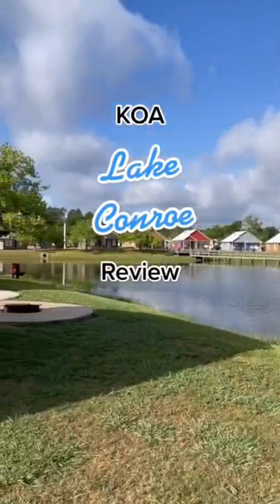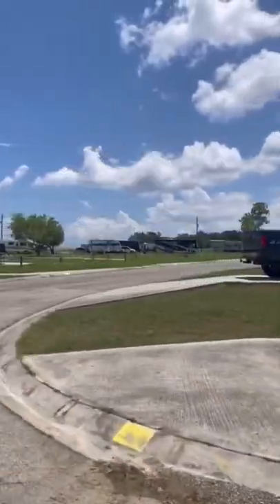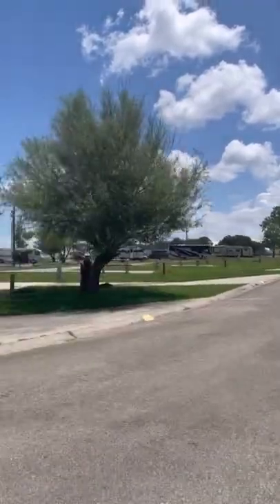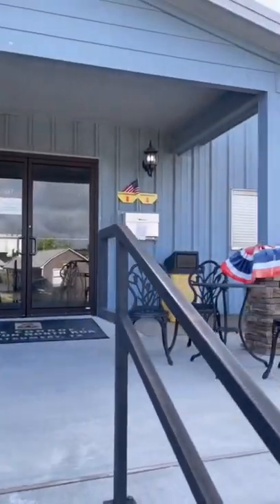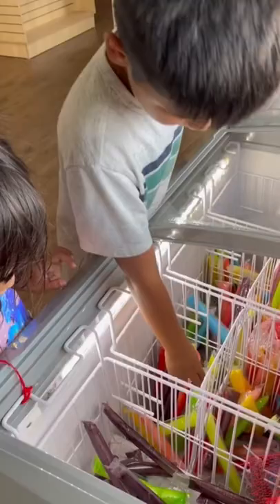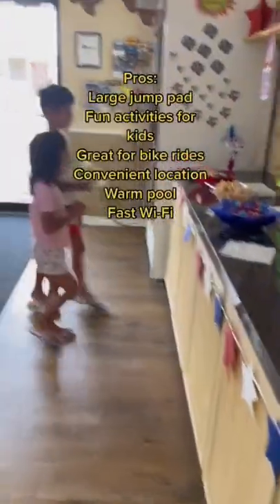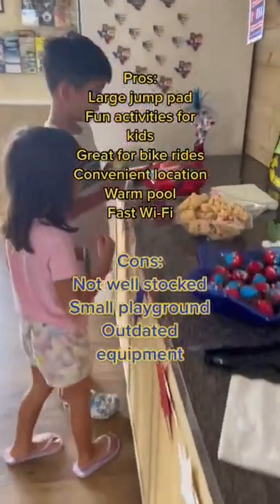Koa lake Conroe Houston review - rv living - campgrounds - traveling with kids